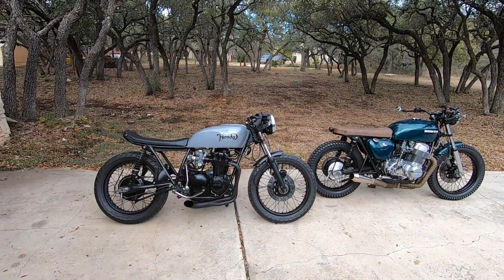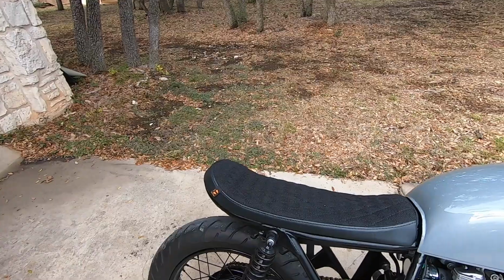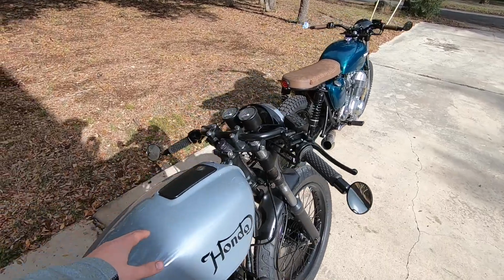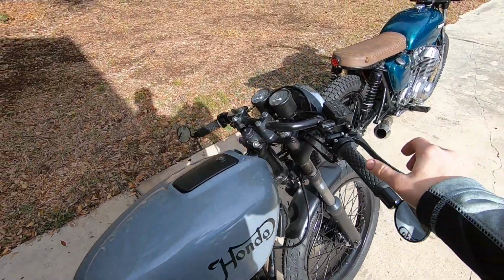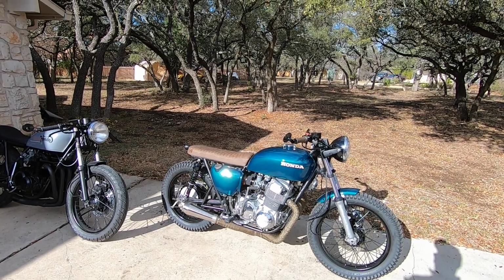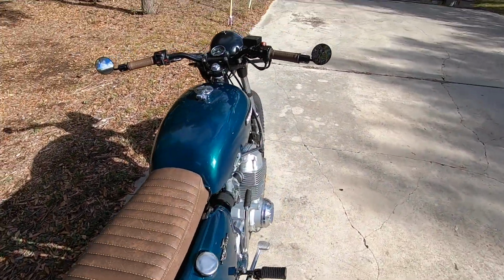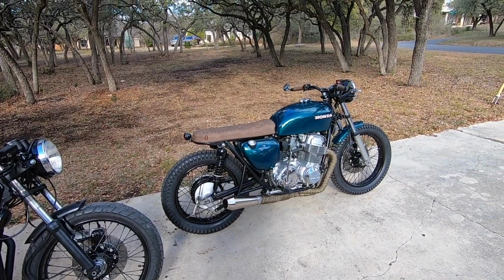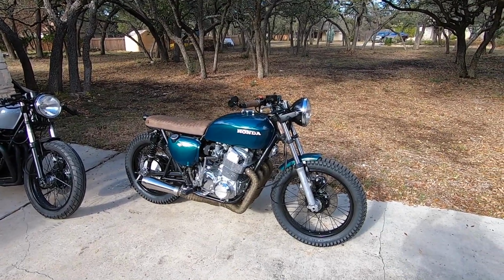Build overview CB500 and CB750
Let me know if you guys have any questions about the builds.
Shinko tires
Emco Handlebars

Parts and tools I use